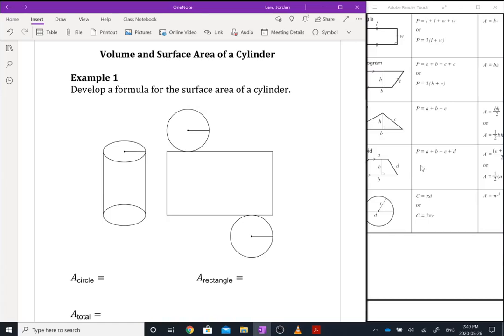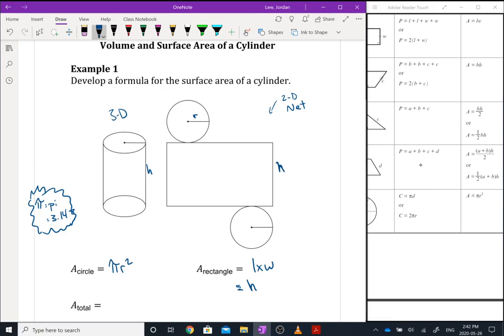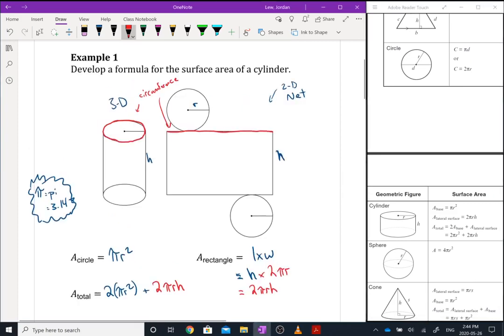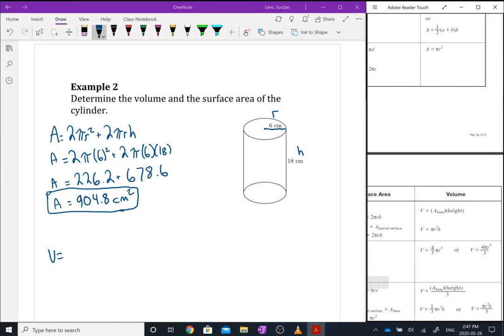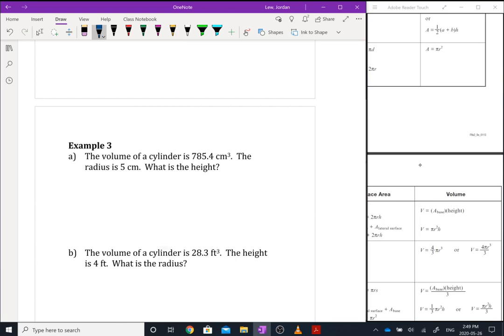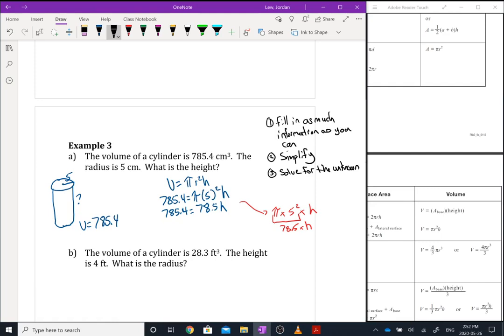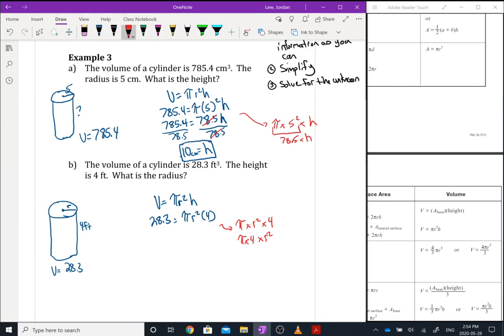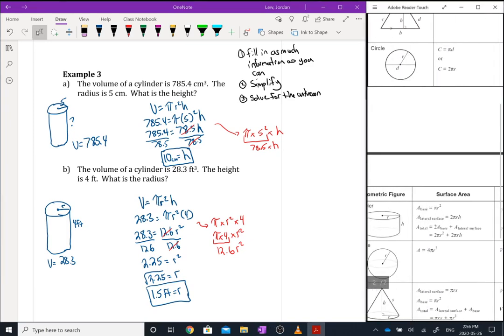7.3 Surface Area and Volume of Cylinders